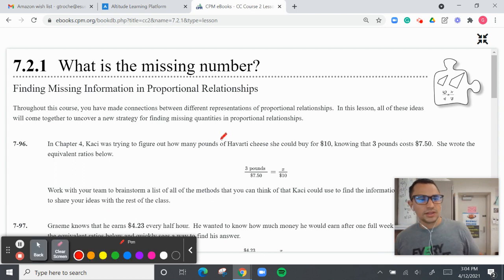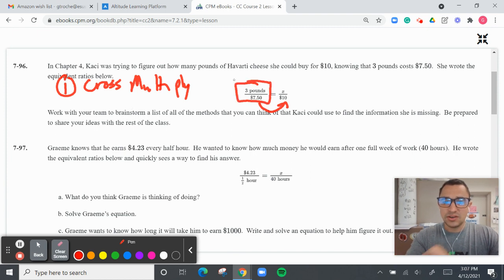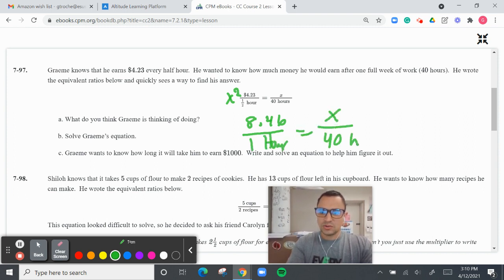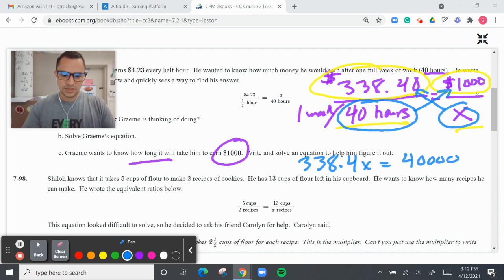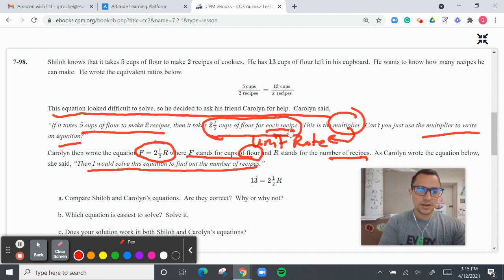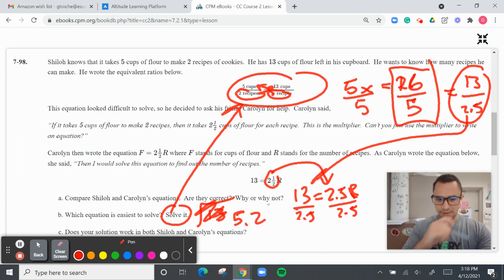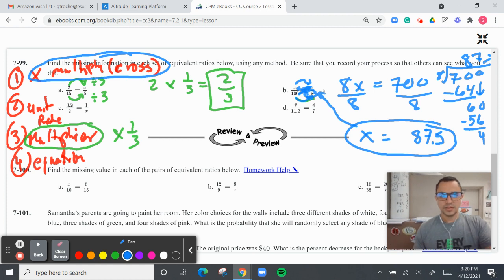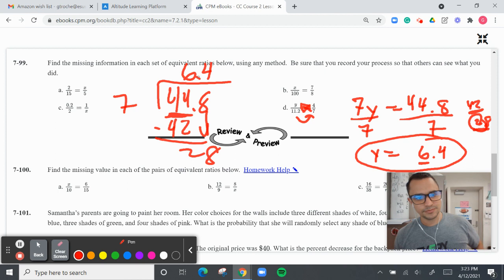CPM CC2 7.2.1